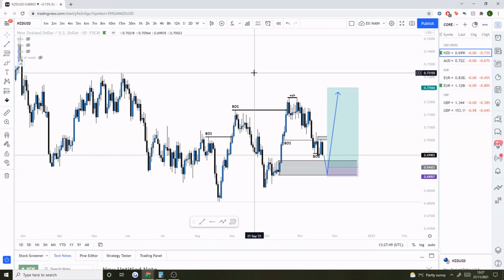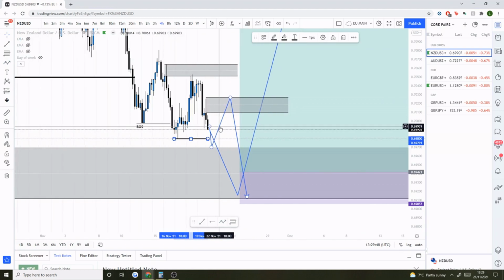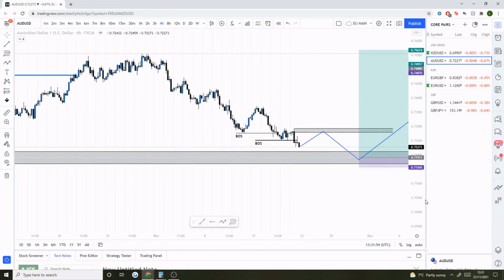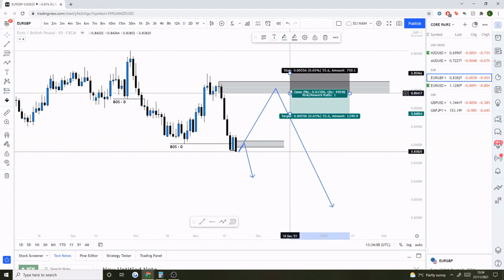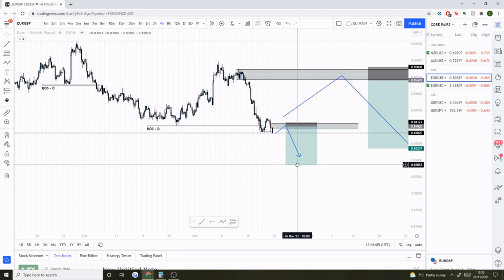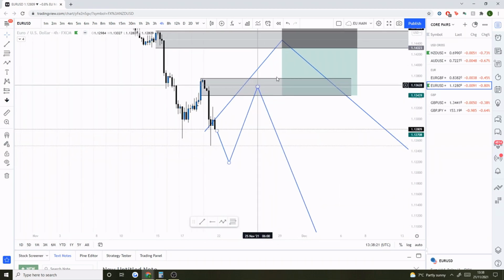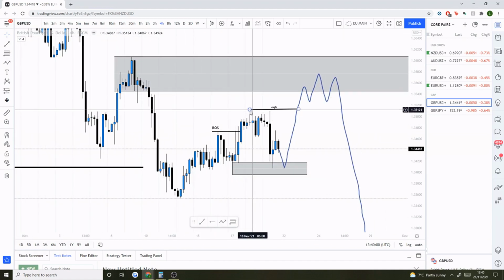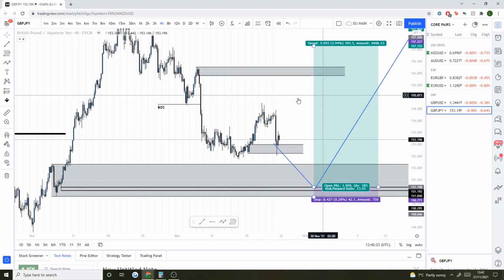FOREX WEEKLY OUTLOOK (22ND NOV - 26TH NOV 2021) EURUSD,GBPUSD,AUDUSD,GBPJPY ,EURGBP, NZDUSD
Trading in the zone by Mark Douglas (also avaliable on audible):